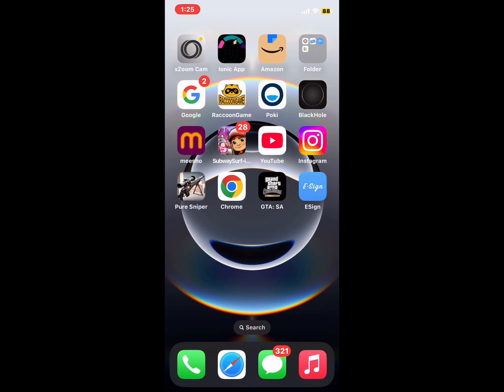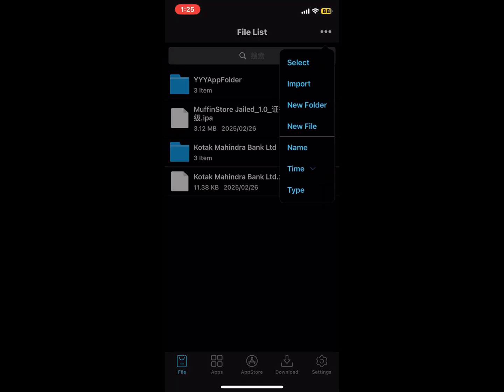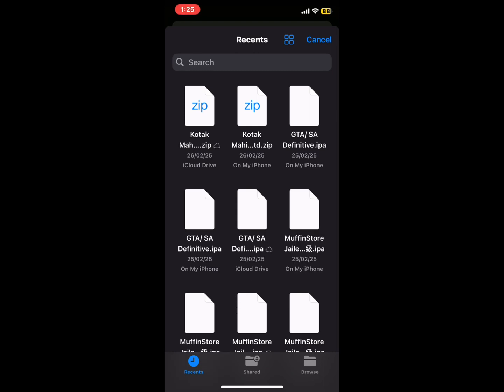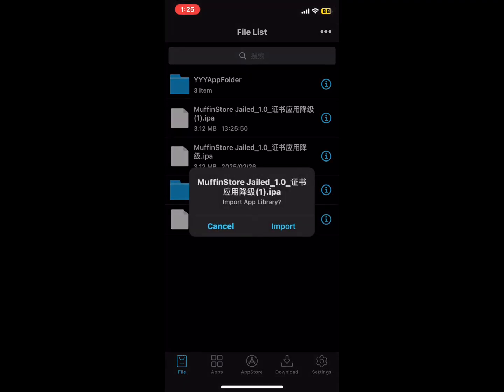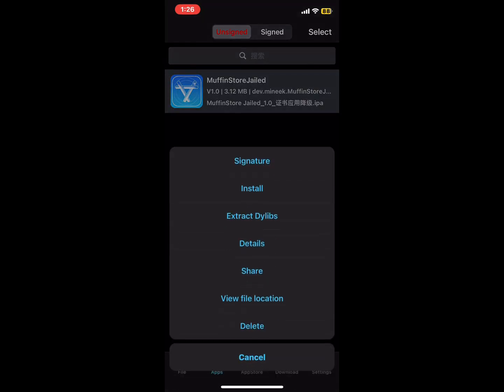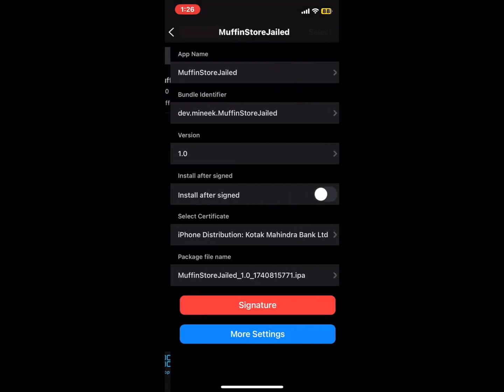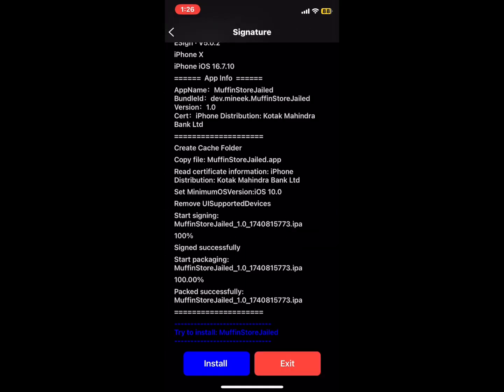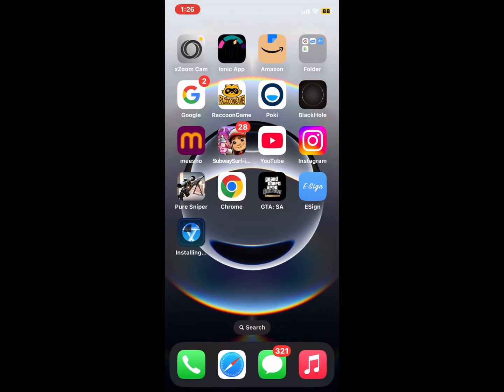Install ESign on iOS & Sideload IPA Files on iPhone & iPad (No PC, No Jailbreak) | iOS 16 - 18.3.1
In this video, I'll show you the latest method to install ESign and sideload IPA files on your iPhone or iPad without a PC and without jailbreak! Follow along step-by-step and get your favourite apps running in no time.

✅ What You’ll Learn:
🔹 How to install ESign on iPhone/iPad 📥
🔹 100% working method for iOS 16, iOS 17, and iOS 18.3.1 ✅

esign ios 18.3.1
esign ios